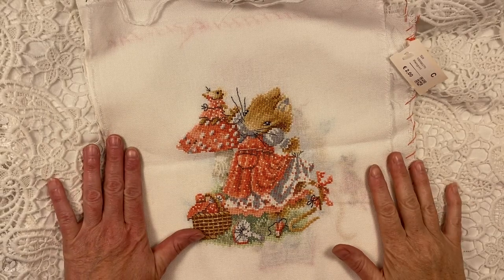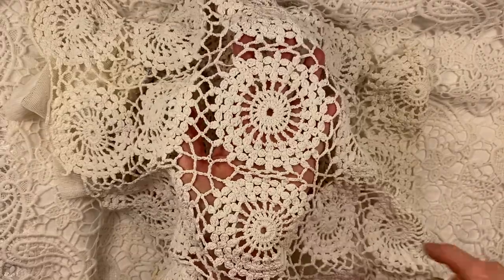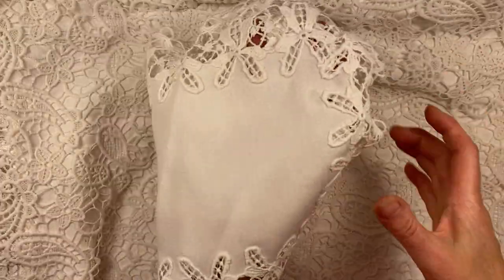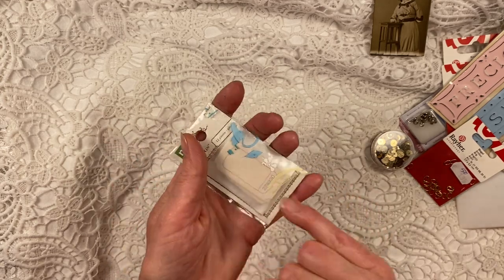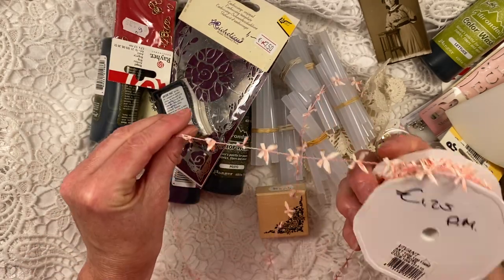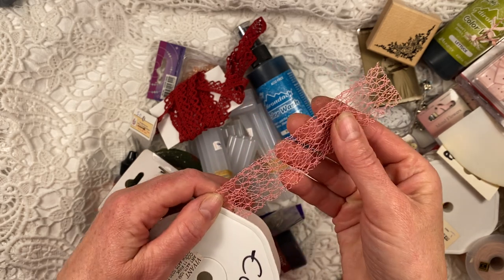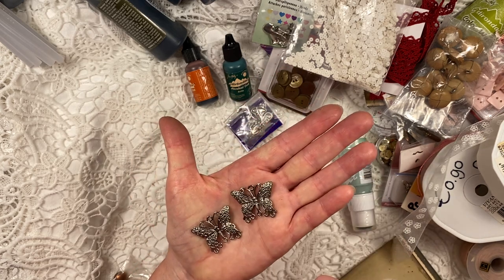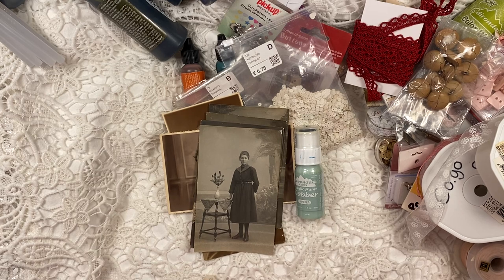Charity shop craft haul